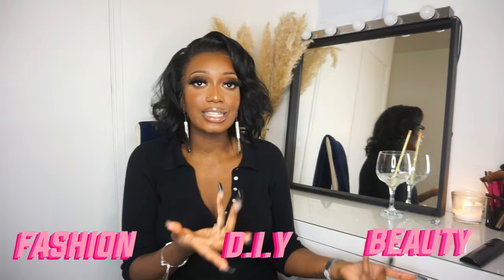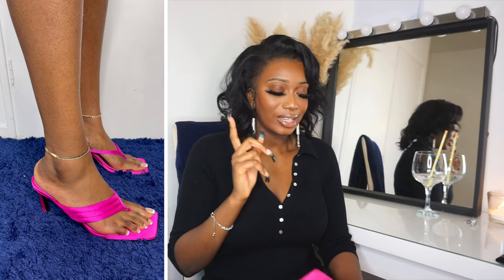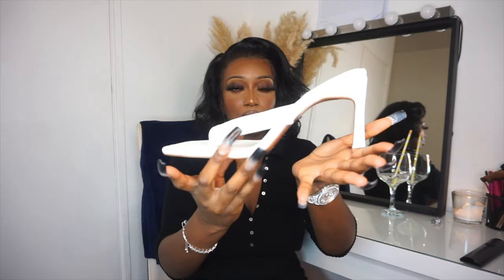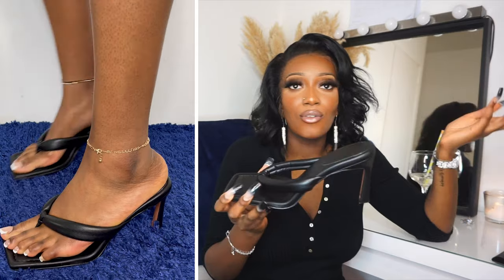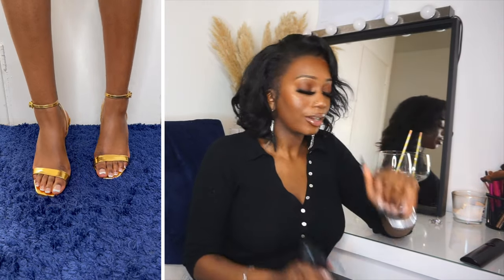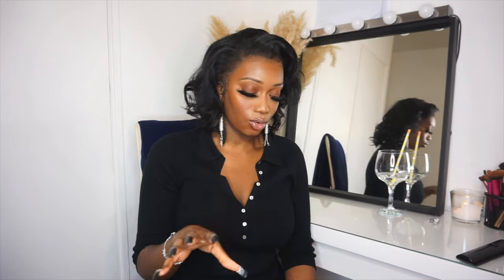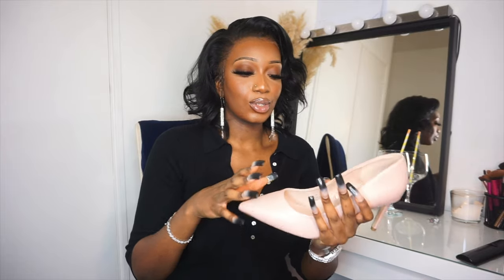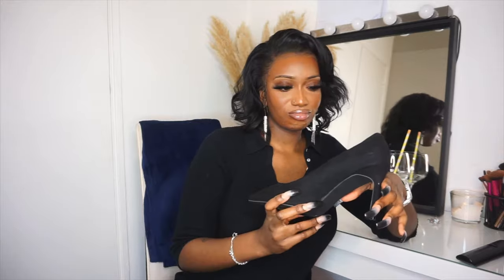Comfortable heels haul | Heels for big feet | Tall girl friendly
If you’ve been struggling to find comfortable heels you can actually walk in, then look no further. I have found the perfect heels that are comfortable, look nice and go up to big sizes.

PRODUCTS (in order of the video)

▫️ ASOS DESIGN Herring padded toe thong heeled sandals in pink

▫️ ASOS DESIGN Haven padded toe thong heeled sandals in white

▫️ ASOS DESIGN Haven padded toe thong heeled sandals in black

▫️ASOS DESIGN Nala barely there heeled sandals in gold

▫️ ASOS DESIGN Nala barely there heeled sandals in rose gold

▫️ ASOS DESIGN Wide Fit Nina strappy tie leg heeled sandals in black

PRIMARK

▫️Court heels nude & black - £10